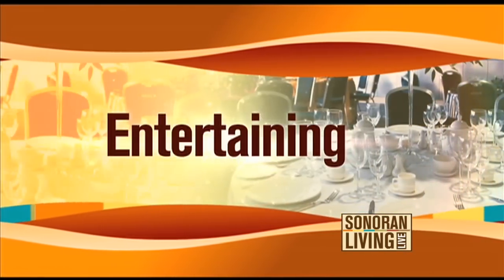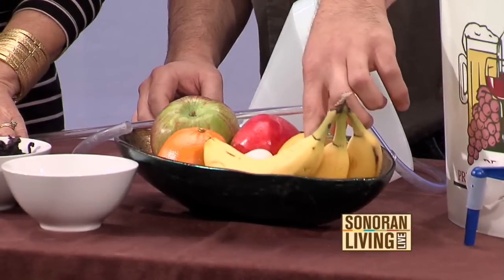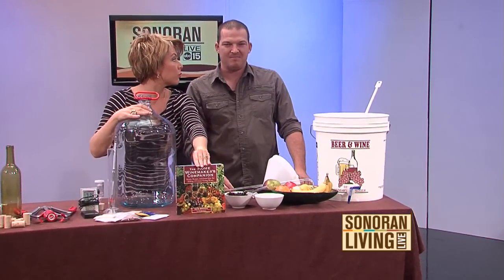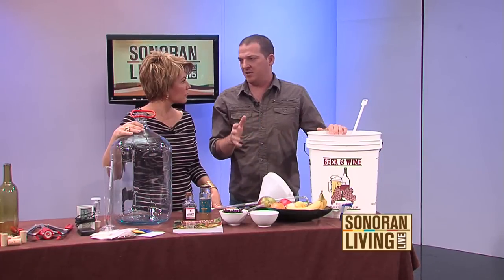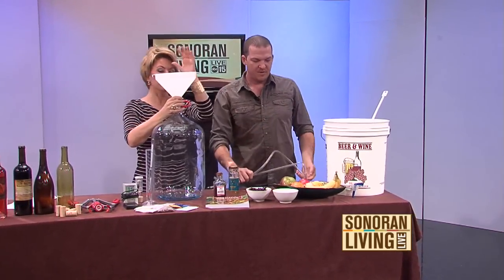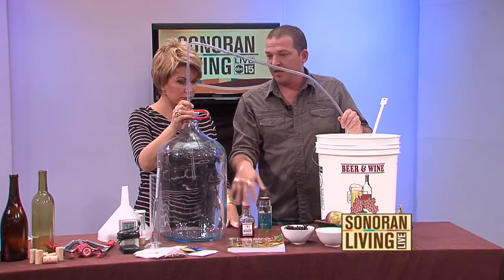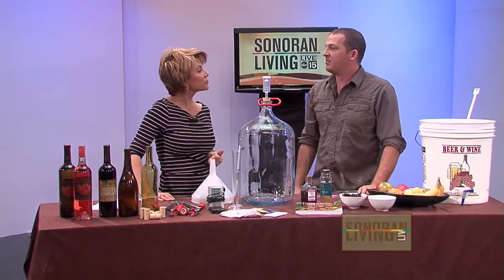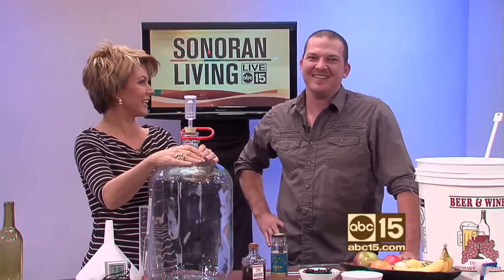A crash course in home winemaking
Arizona Stronghold Vineyards gives us a crash course in home winemaking.